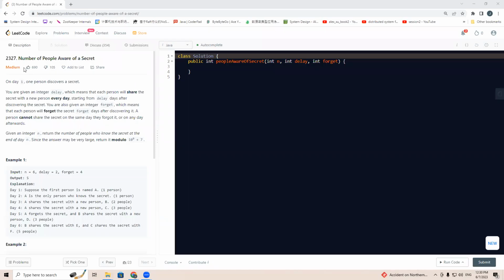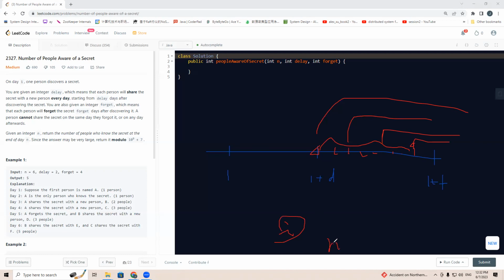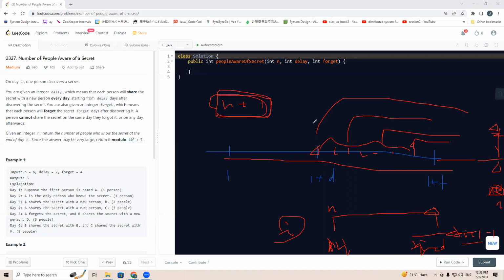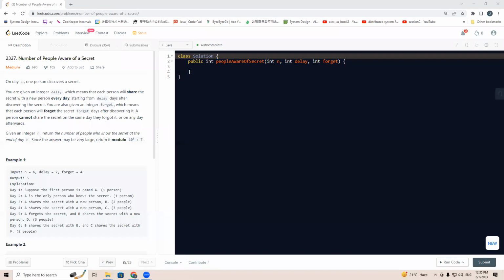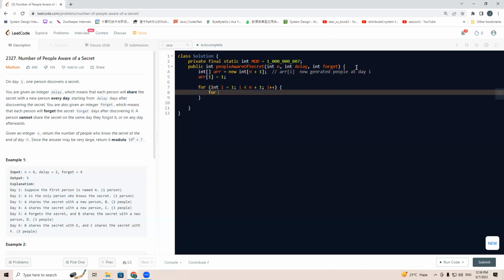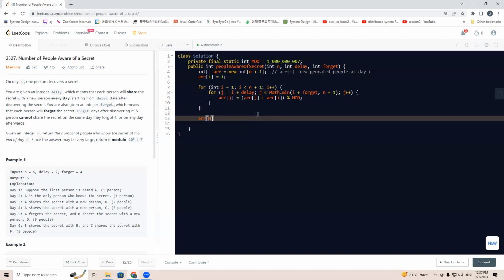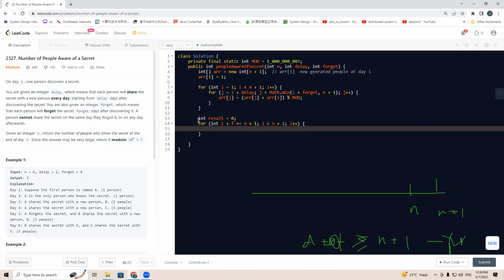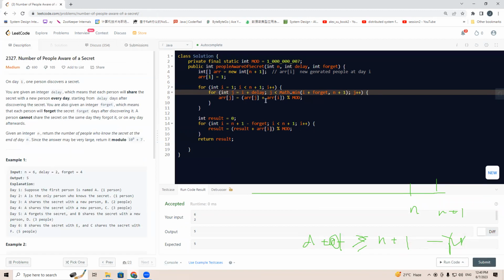2327. Number of People Aware of a Secret